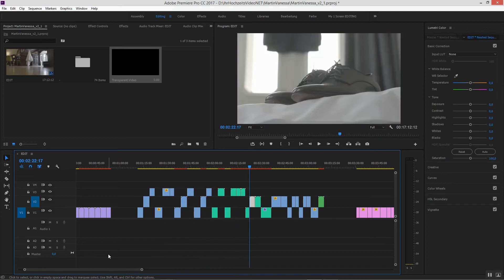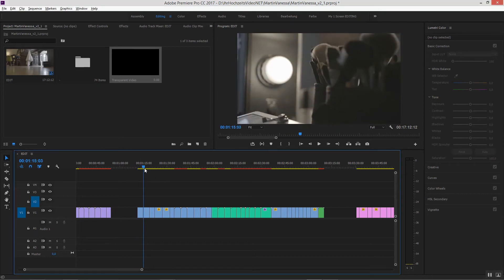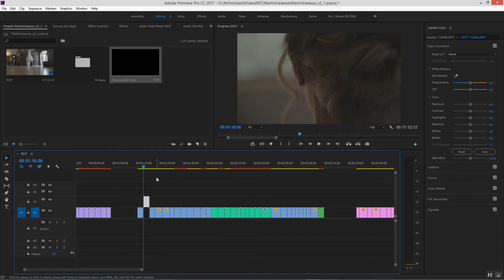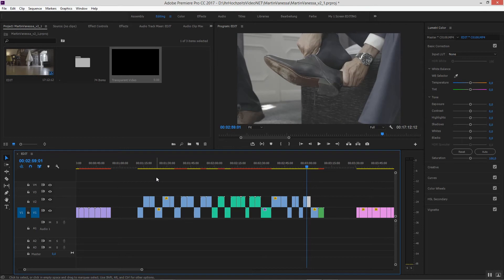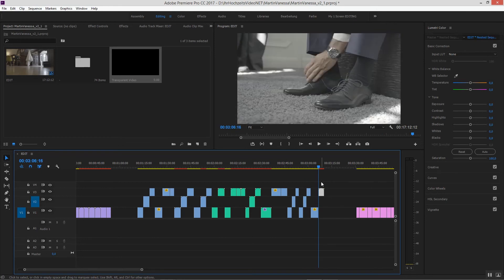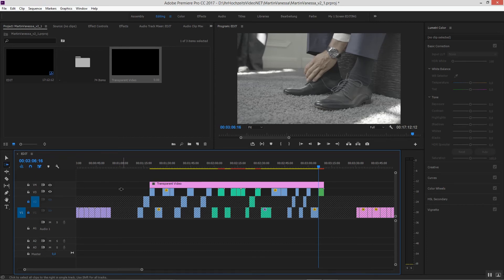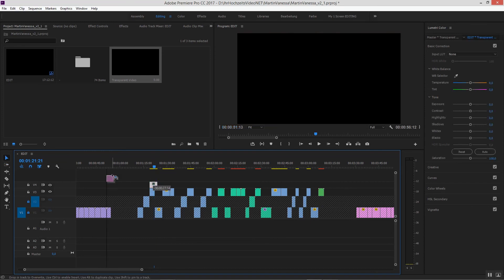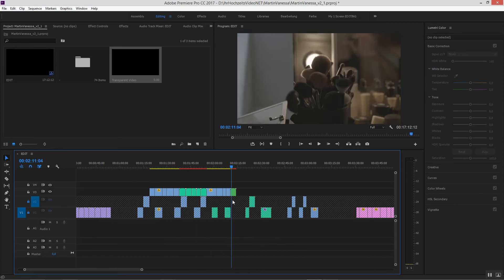📷 Super Effective Editing Technique - this will change your life (Premiere Pro CC 2017)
This super effective editing technique will change the way you work with Premiere Pro CC 2017 forever. Fly through your sequence and select clips in no time.

In this tutorial I will show you how to go through your timeline and select clips very quickly with a simple shortcut in Premiere Pro CC 2017. This way you will be able to work very fast and leverage the power of certain shortcuts to speed up your workflow significantly.

Plus once you have selected the desired clips I'll show you and old but common trick in Premiere Pro CC 2017 to get rid of the gaps across the whole sequence in one step, instead of going through the sequence and closing the gap with the common "ripple delete" command.

After this tutorial you will fly through your sequence in no time, work faster and be more productive overall.

If you have any questions or suggestions put it into the comments.